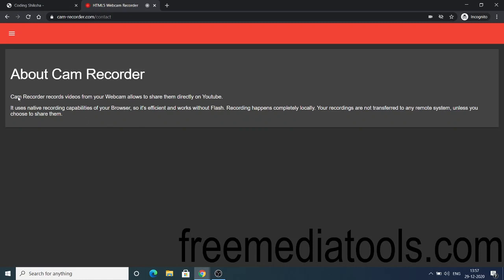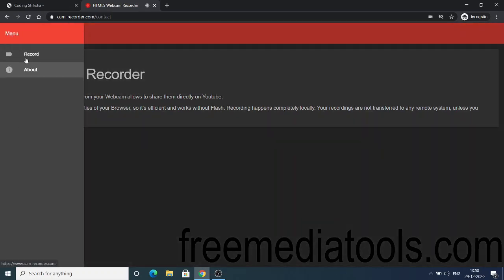Node.js HTML5 Webcam Recorder Using Socket.io Webrtc and Javascript -Best Online Video Recorder